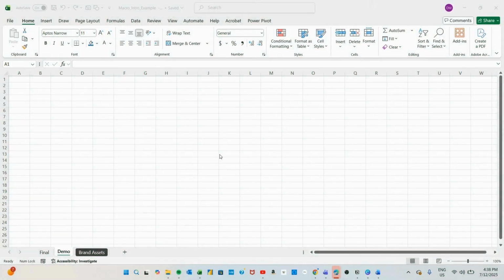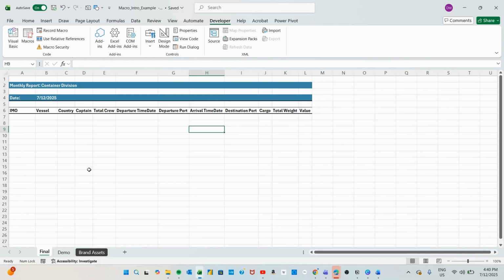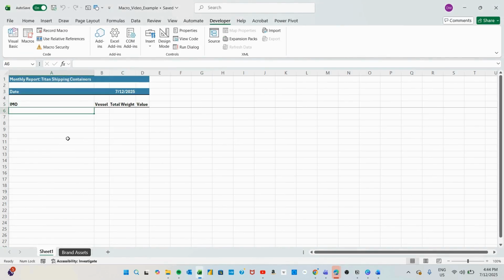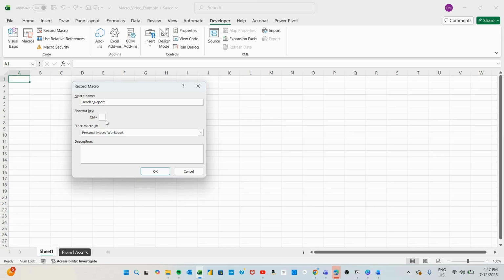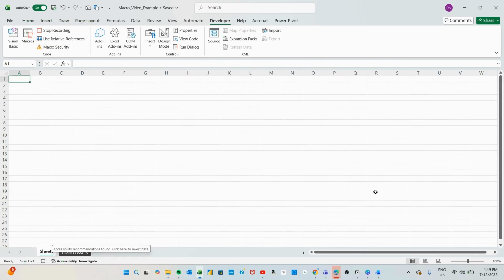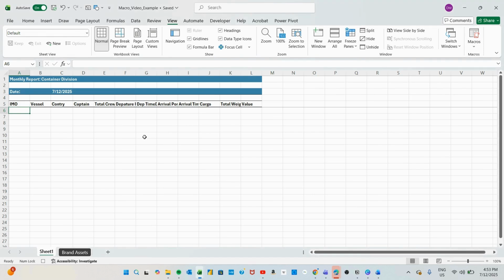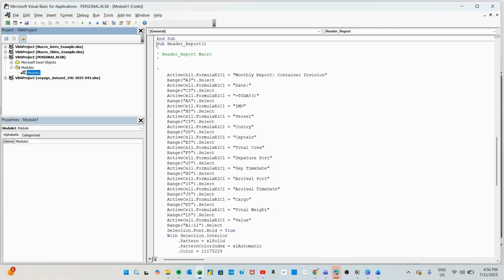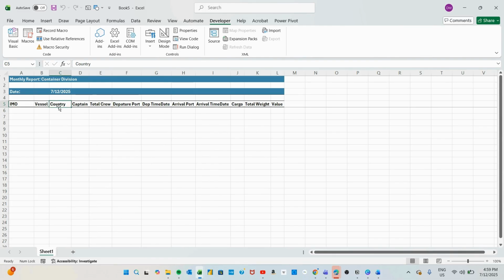Create Your First Macro in Excel Now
Want to save time in Excel?
In this video, you’ll learn how to create your very first macro—even if you’ve never coded before!

Macros are a powerful way to automate repetitive tasks and boost productivity. We’ll cover the basics step by step, so you can start automating in minutes. Even in today’s AI-driven world, knowing macros is still essential for responding and instructing AI Agents to remain in control.

By the end of this tutorial, you’ll be taking your first steps into Excel's automation superpower!